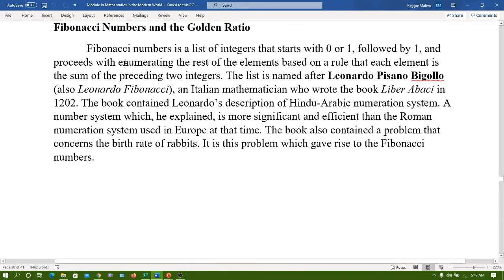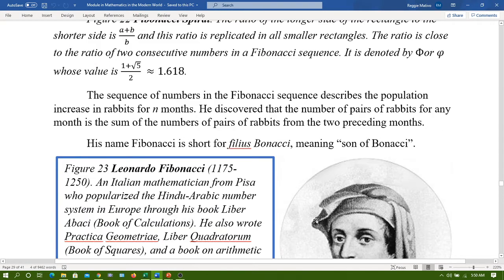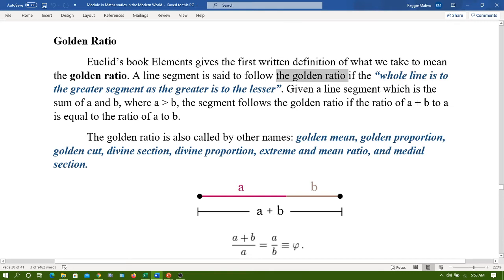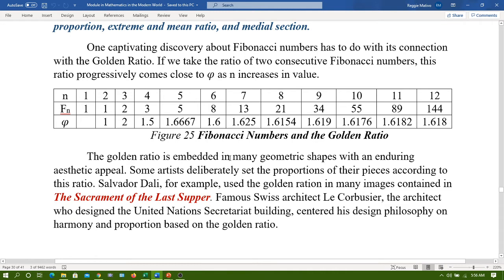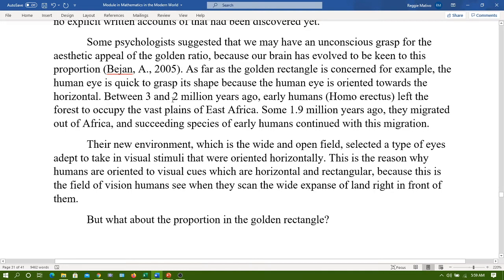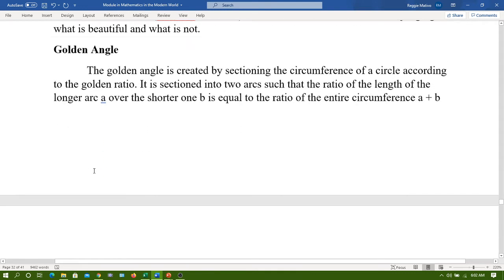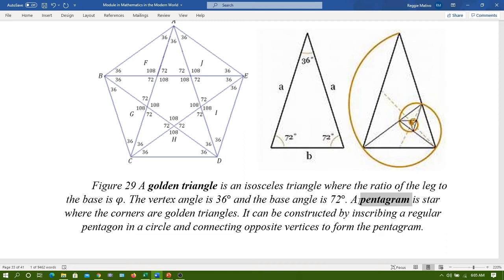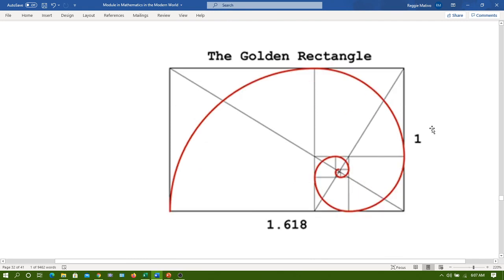Fibonacci Sequence and the Golden Ratio